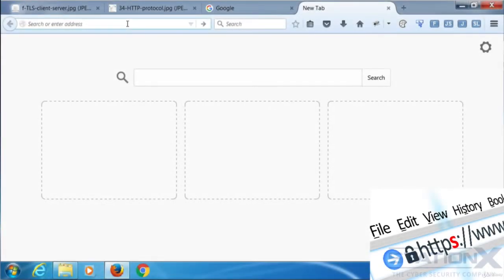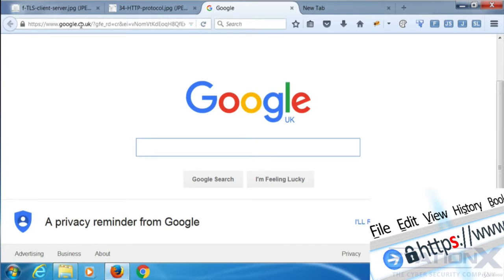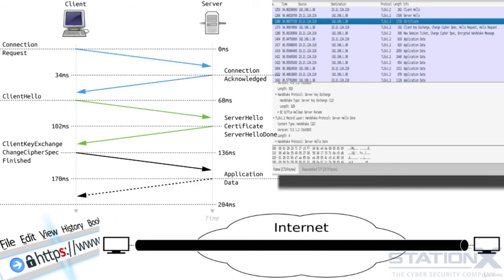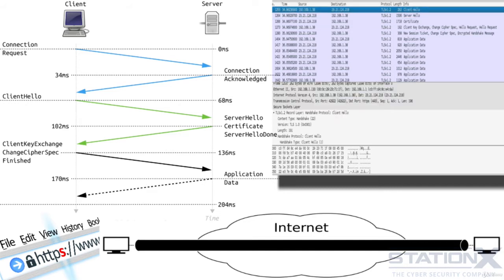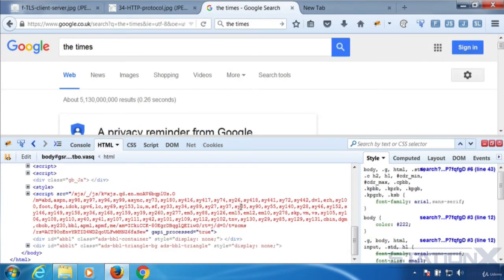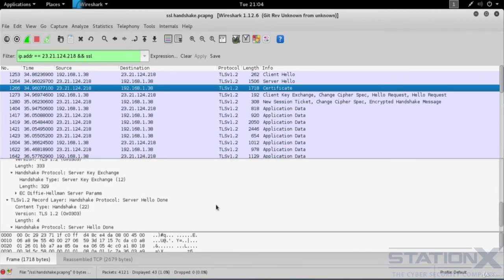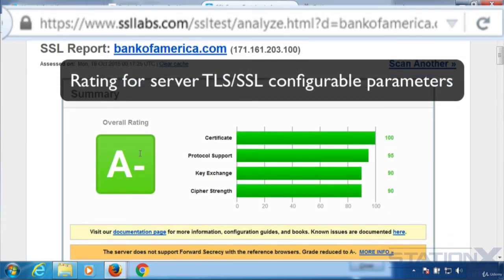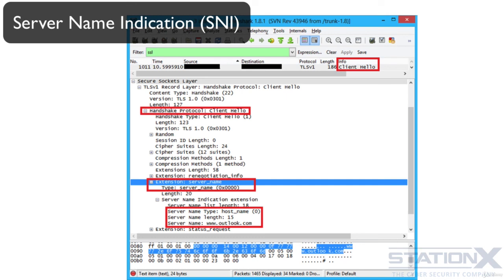8 HTTPS HTTP Secure